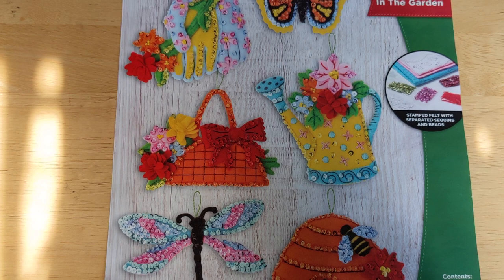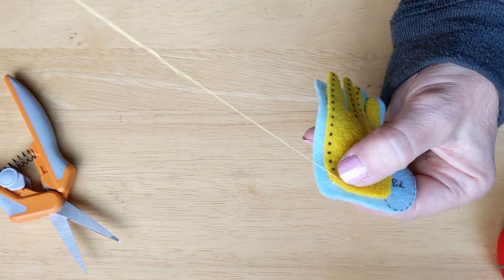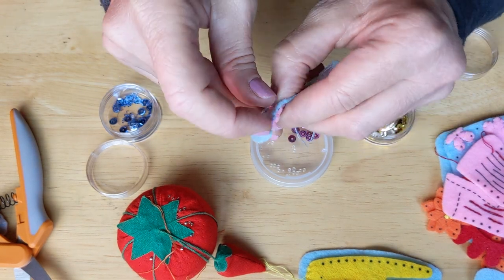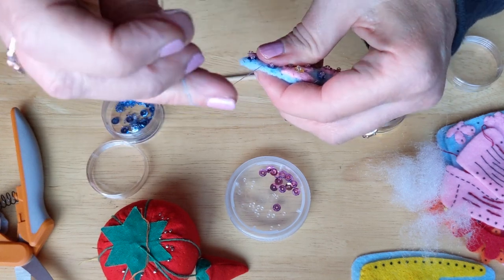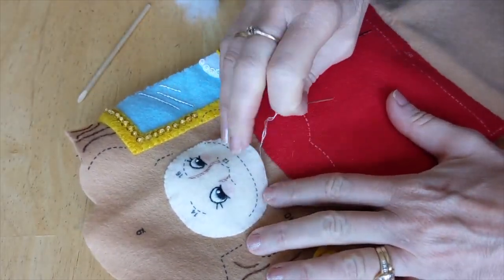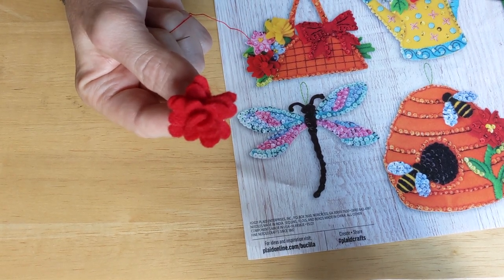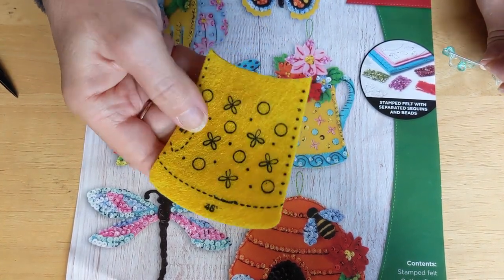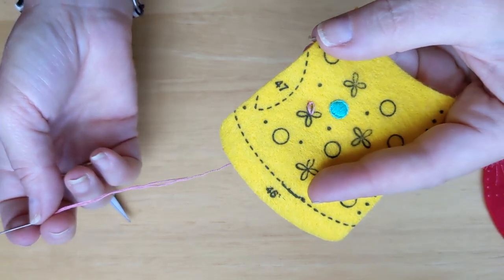FeltTube: Bucilla Felt Kits - Embroidery, Techniques, Organizational Tips and More! - Tutorial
July 2023
As requested, I have put together a collection of short tutorials and helpful tips (some from previous videos) to help get you started on creating Bucilla Felt Kits. I've included some of the commonly called for embroidery techniques, the tools I use and some organizational tips for sequins and projects and more! Please let me know if there are other tutorials you would like to see. I'm fairly new to these kits and still learning so feel free to add your tips/ tools below for others to learn from!

CHAPTER MARKERS:
0:00     Intro
1:07    Outline Stitch
4:56    Applique Stitch
8:59    Attaching Sequins
12:28  Whip Stitch
15:38  Adding Stuffing
20:09  Stuffing A Layered Piece
21:09  Felt Rose
23:53  Felt Flower
30:53  Satin Stitch
39:21  Lazy Daisy Stitch
44:59  Felt Bow
48:05  Backstitch
49:49  Chain Stitch
52:11  French Knot
55:29  Beaded Outline
58:27  Cutting Out Felt Pieces
1:01:10  Stuffing With Chenille Stems
1:05:45  The Tools
1:15:48  Organization Ideas
1:24:54  Ooops! Fixing A Mistake

54:09  Cording - Here is the link to the video I recommend by @VonnaPfeiffer

You can find me on...